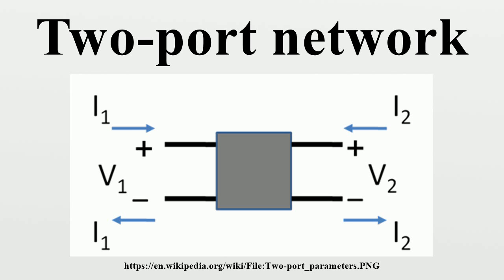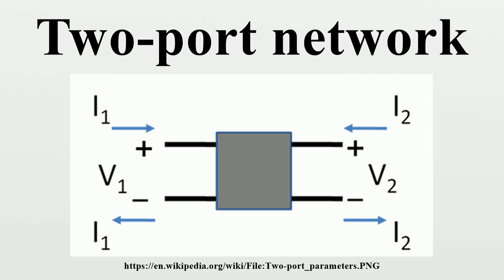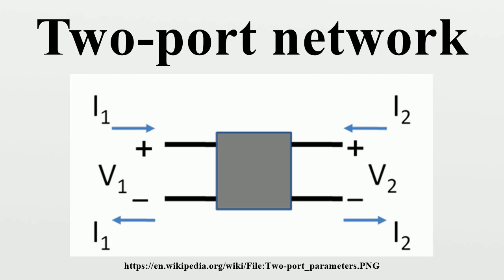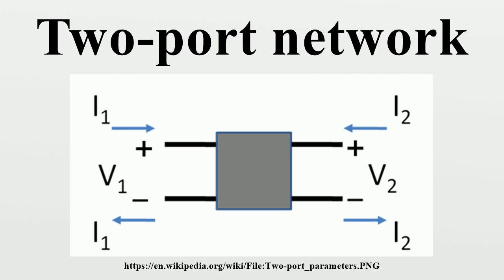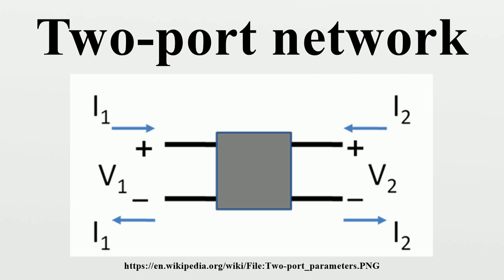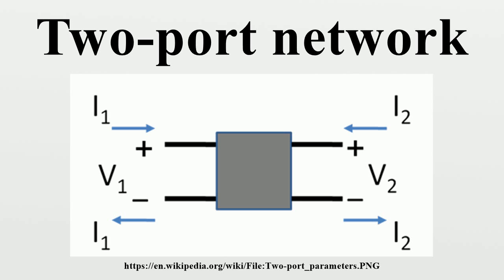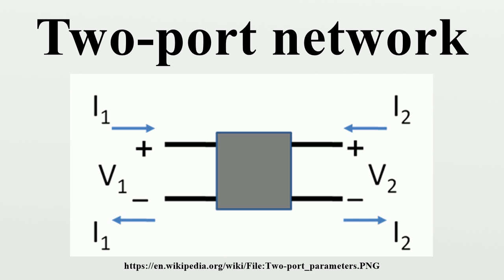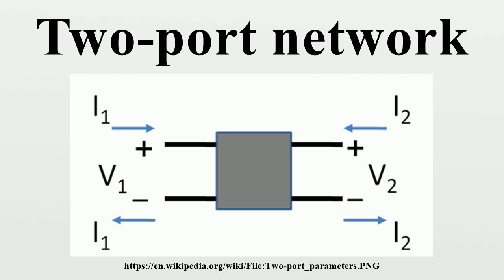Two-port network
A two-port network (a kind of four-terminal network or quadripole) is an electrical network (circuit) or device with two pairs of terminals to connect to external circuits.Two terminals constitute a port if the currents applied to them satisfy the essential requirement known as the port condition: the electric current entering one terminal must equal the current emerging from the other terminal on the same port.

Image-Copyright-Info
Author-Info:   Brews ohare

Image-Copyright-Info